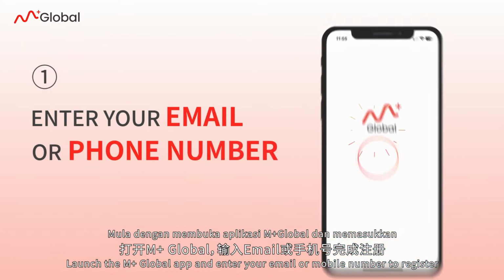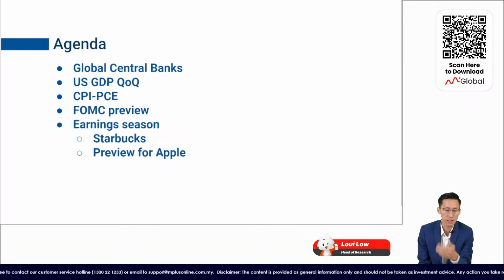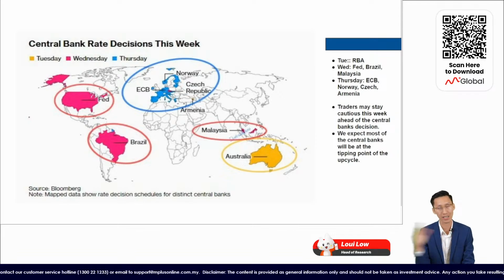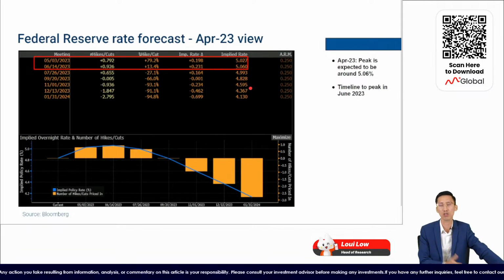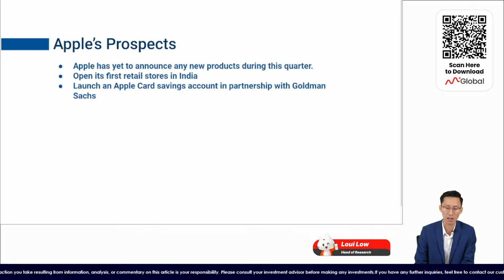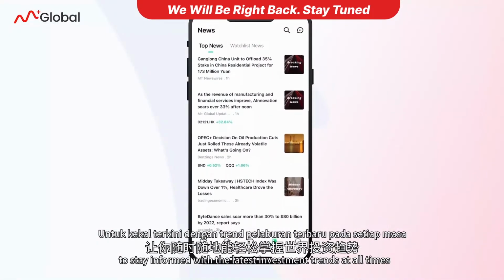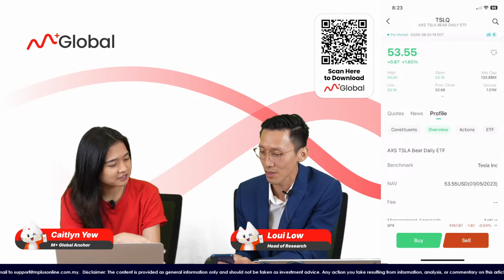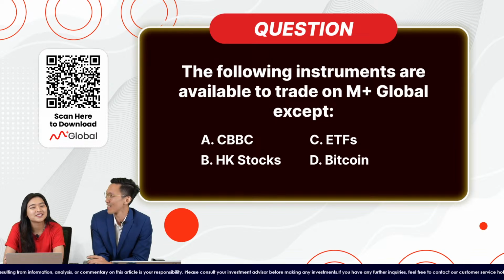FOMC meeting is coming this week, will Apple's earnings results beat market expectations?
With the looming economic uncertainites, most of the investors expect the Federal Reserve to raise interest rate in the upcoming FOMC meeting this week. Could this be the final rate hike this year? Furthermore, Apple is expected to release earnings results this week, what to expect from Apple's earnings preview as well as the future prospects of the company?

Our Head of Research, Loui Low will be sharing his in-depth knowledge and real-time analysis during this exclusive live streaming event. Get the inside scoop on market trends, stock picks, and strategies for navigating the ever-changing landscape of the US stock market.

📅2nd May 2023, Tuesday
⏰7.00pm - 9.00pm
Don’t miss out, join us today!